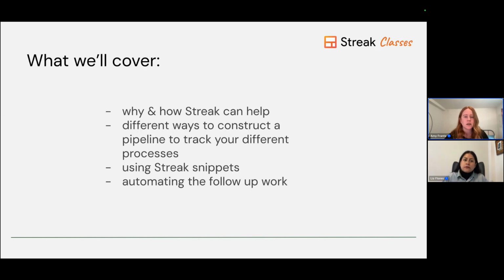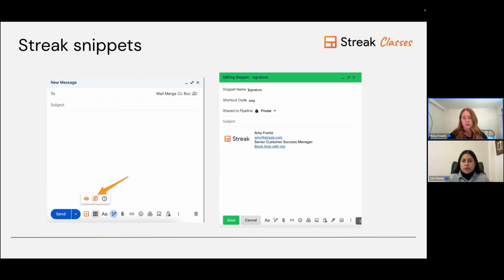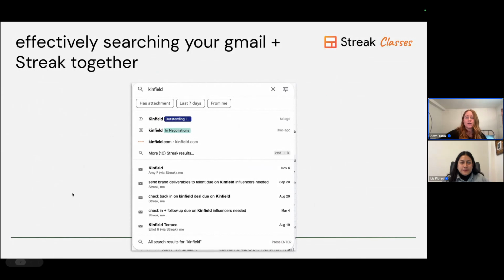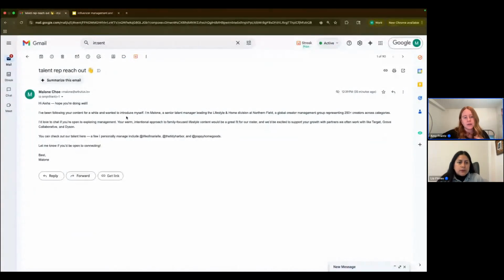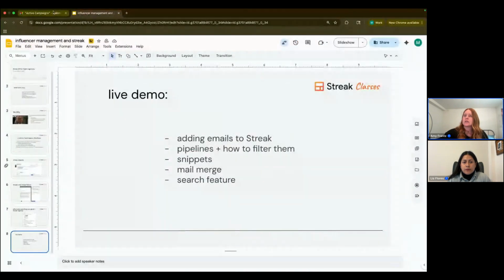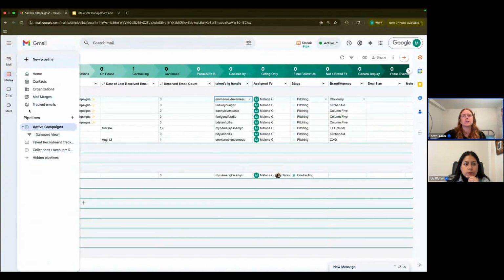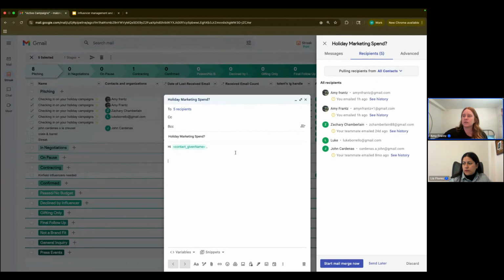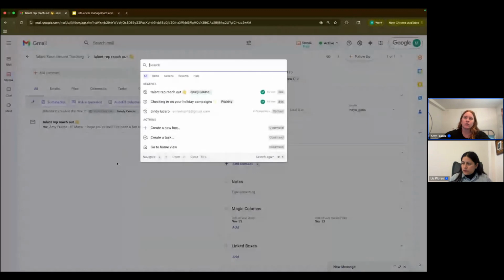Streak 101 for Creator Management 👯‍♀️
Feeling pulled in every direction by creators, campaigns, and client updates? You don’t have to!

In this session, learn how to streamline your influencer workflow with Streak CRM for Gmail, all from your inbox.

You’ll discover how to:
• Keep your influencer pipeline organized and efficient
• Track creator communications, contracts, and approvals
• Filter and sort talent by campaign or performance
• Scale outreach effortlessly with Mail Merge

If you’re looking for creator management tips, influencer marketing tools, or ways to simplify influencer campaigns, this is the video for you!